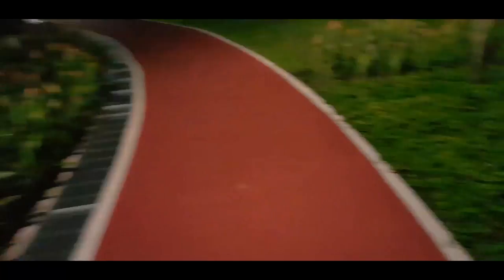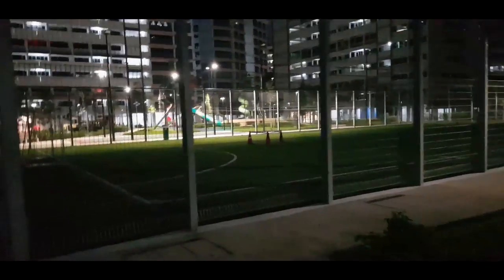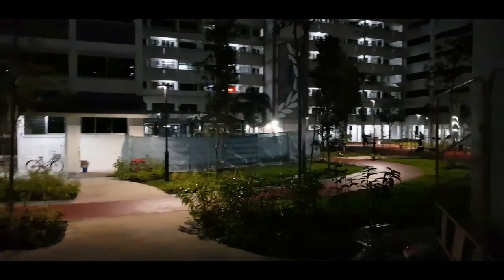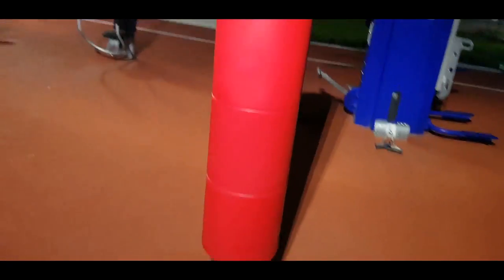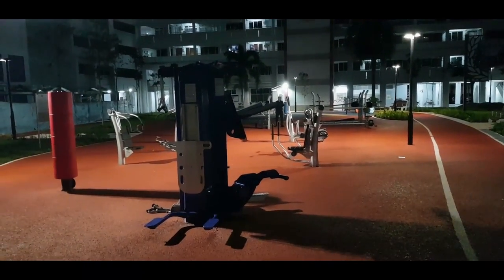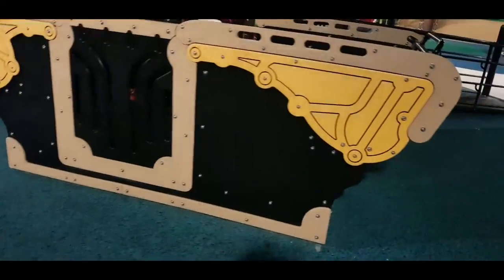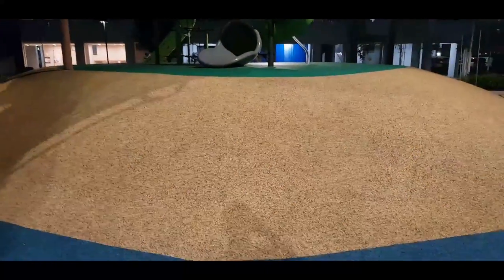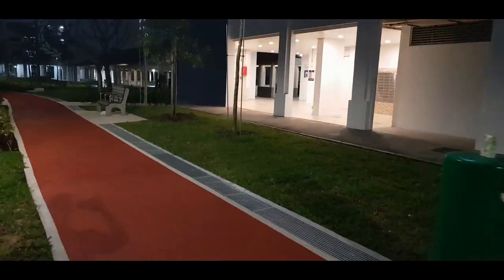Walking around the new Megaplaygroud - Choa Chu Kang Keat Hong Arena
The Keat Hong Arena is opened to public now after 2 years+ of renovations. It features a fitness corner with interactive game devices, whole lots of children/toddler play slides and swings, a basketball court, badminton/volleyball court, futsal court and many more.

Let me bring you through introducing you to each section of the mega playland.

Location: Choa Chu Kang Ave 3